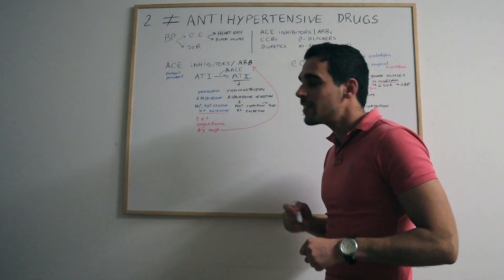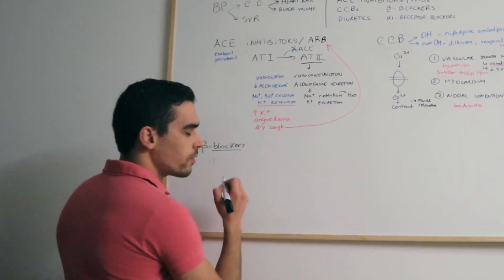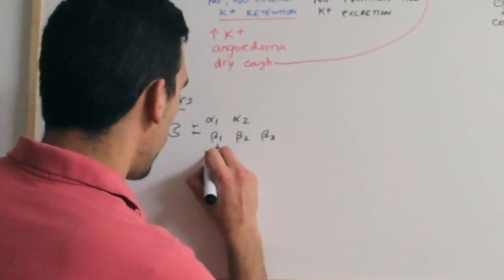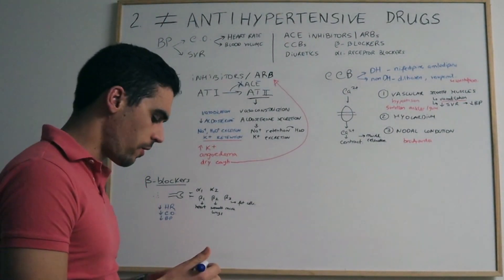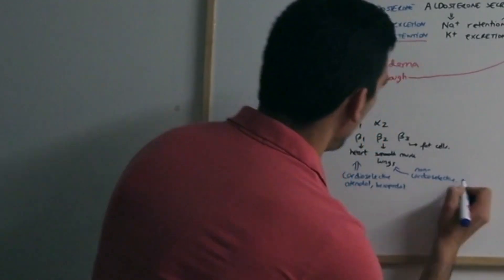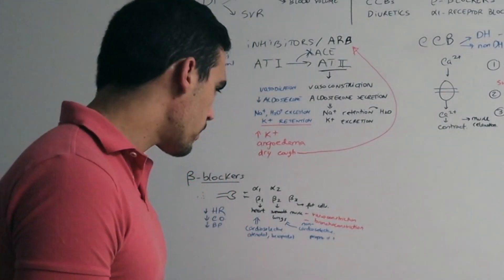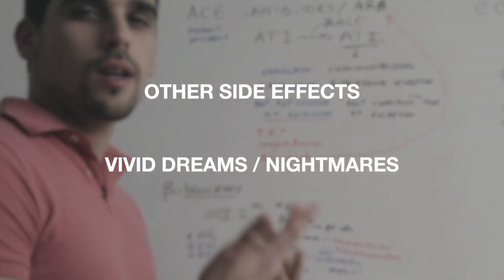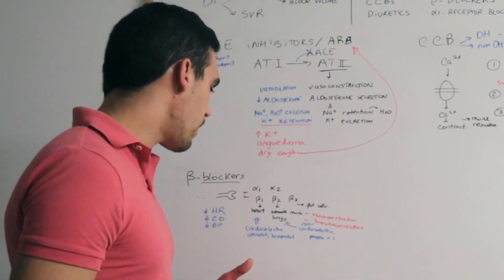Beta Blockers in 4 Minutes 👊🏻Mechanism Of Action | (Non-)/Cardioselective. Easy Peasy Pharmacology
Let’s talk about BETA BLOCKERS! 🙌🏻

Beta blockers block the beta receptors in the body. This will prevent noradrenaline and adrenaline from binding to the beta receptor. This results in decreasing the response of the sympathetic nervous system, leading - at a heart level - to decreased in heart rate, decrease cardiac output and consequently decreased blood pressure.

There are different types of beta blockers and the type depends on what beta receptor sites it blocks. There are beta 1, beta 2, and beta 3 receptor in our body.
Beta 1 receptors are mainly located in the heart and kidneys.
Beta 2 receptors are located in the lungs, vascular smooth muscle, skeletal muscle, and others.
Beta 3 are located in the fat cells.

Selective beta blockers, like Atenolol and bisoprolol which block only beta 1 receptors - cardioselective.
Nonselective beta blockers, like Propranolol and sotalol because they block not only the beta 1 but also the other beta 2 and beta 3 receptors.
These medications should be avoided in patients with asthma and COPD because they block beta 2 receptors, which can lead to bronchoconstriction.
Beta blockers should not be abruptly discontinued as explained - always medical supervision is absolutely necessary if beta blockers withdrawal is required.

*My apologies for the blurred and tiny hand-writing!

If you are interested in antihypertensive drugs and understanding all classes check my e-book and book (both formats are available) - Hypertension: Easy Peasy Pharmacology at: